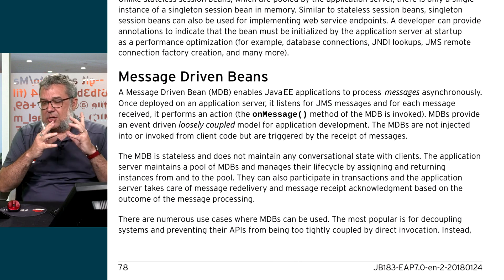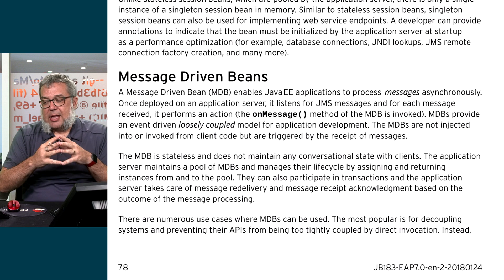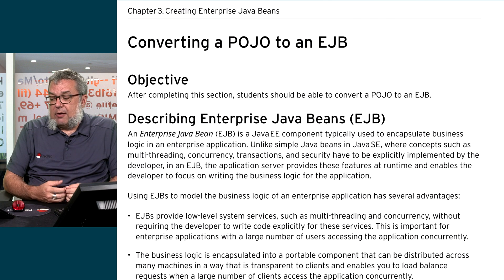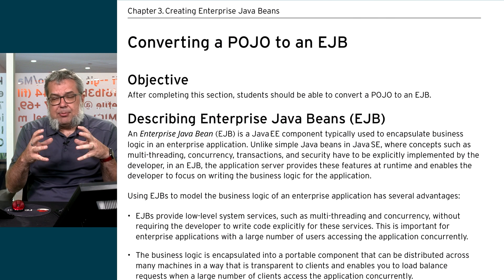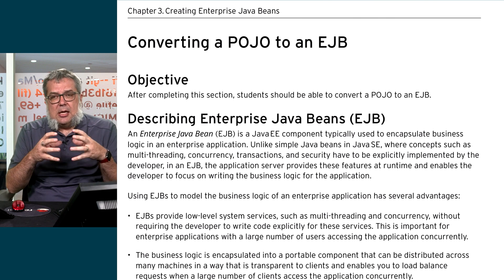Red Hat Application Development I: Programming in Java EE (JB183VC)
Learn to transform a simple Java SE command line application into a multi-tiered enterprise application using Java EE specifications, including Enterprise Java Beans, Java Persistence API, Java Messaging Service, JAX-RS for REST services, Contexts and Dependency Injection (CDI), and JAAS for securing the application in our Red Hat Application Development I: Programming in Java EE (JB183) course.